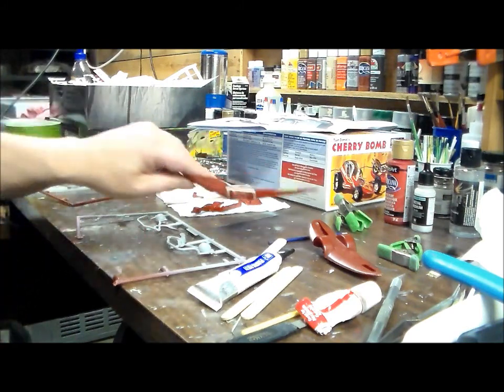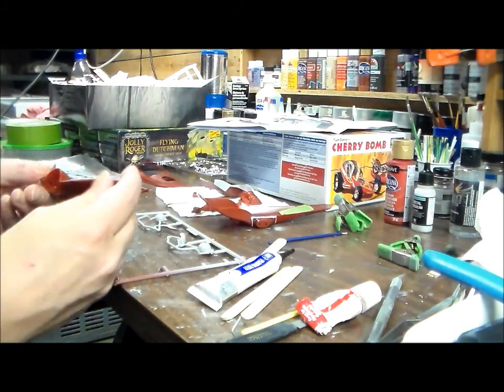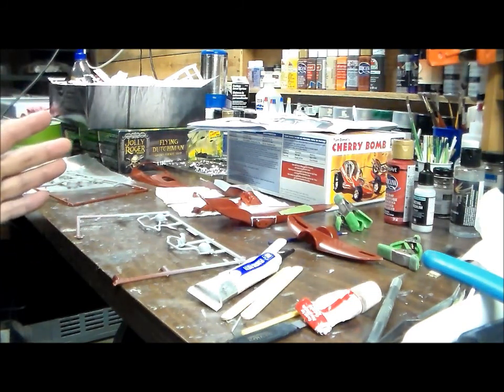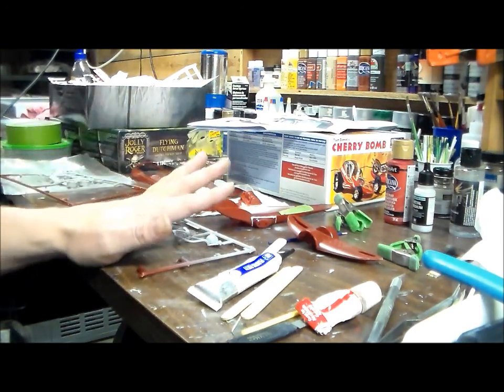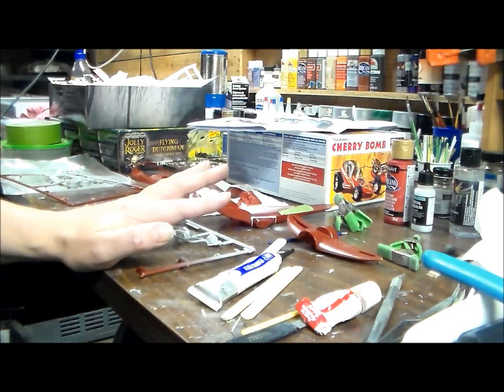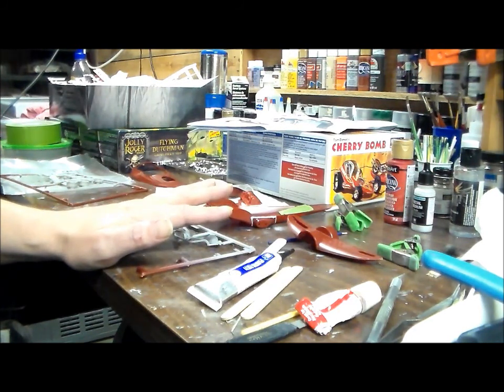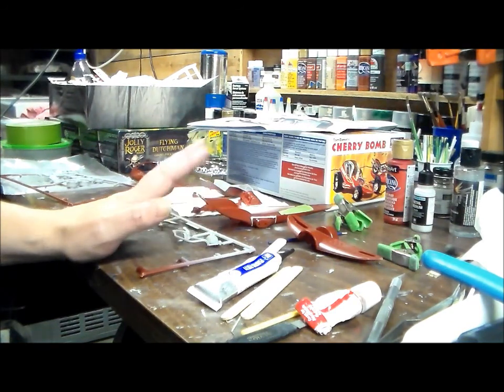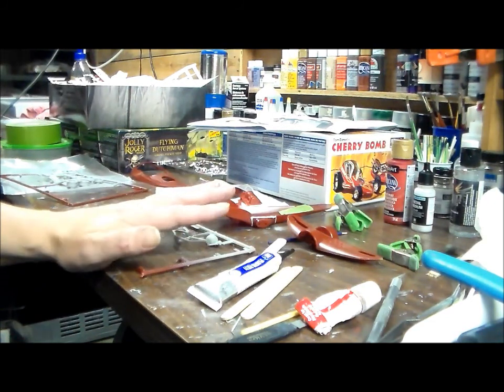2016 Tom Daniels Group Build Part 2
Part 2 of the group build.  Not much done on account of working a lot.  Things are back to normal so I can finally get back to building and relaxing.